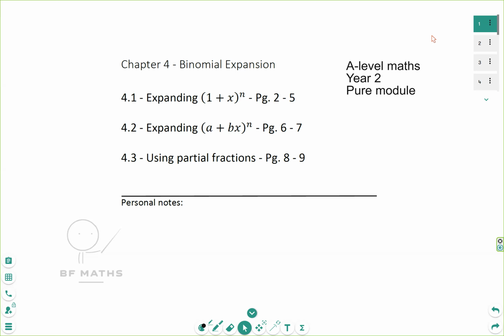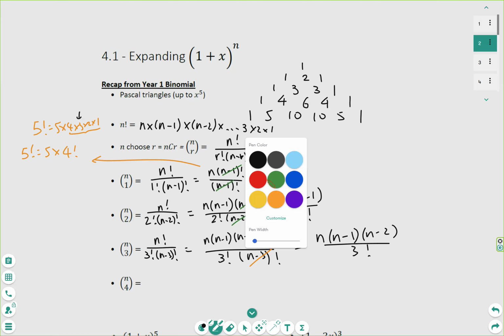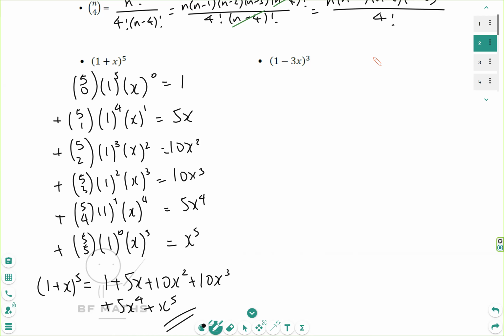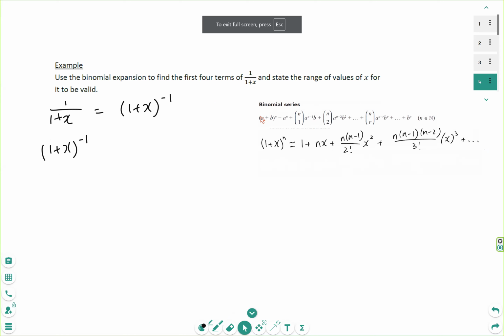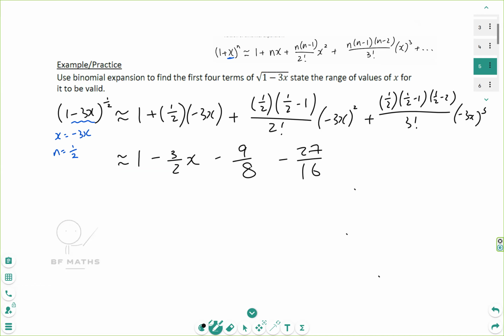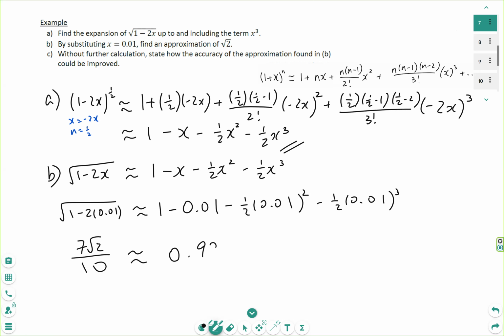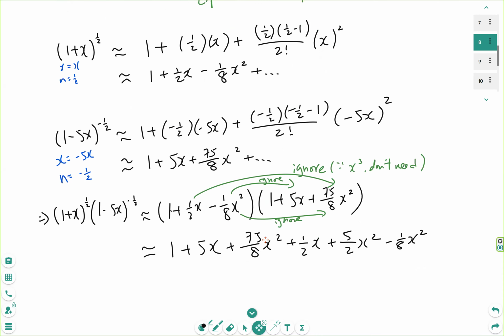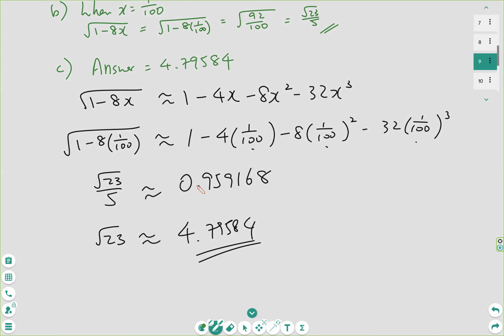A-Level Maths | Pure Year 2 | 4.1 - Expanding (1+x)^n using binomial expansion | Edexcel